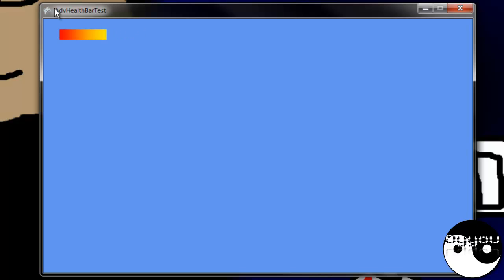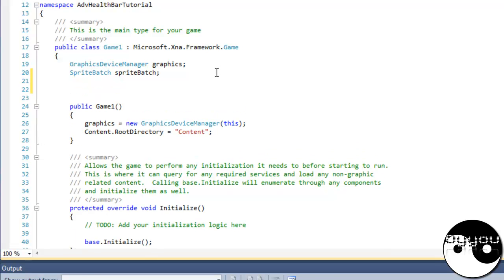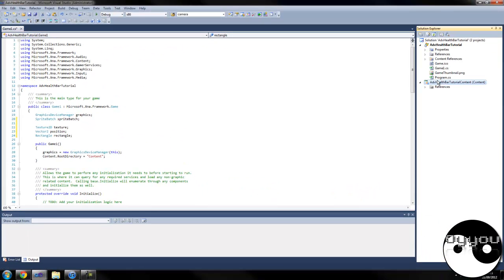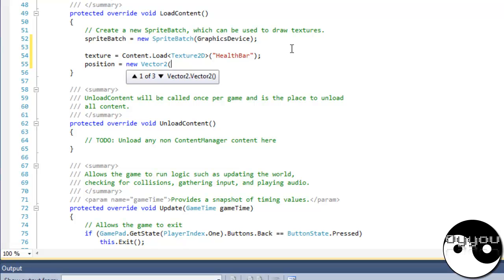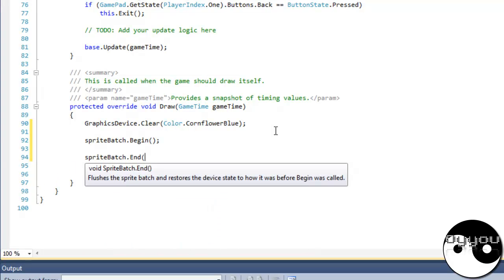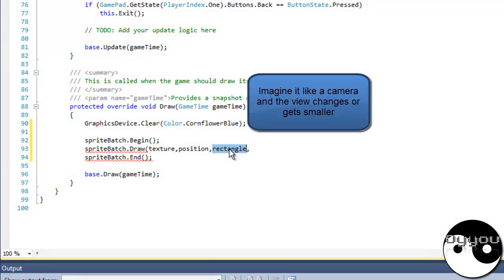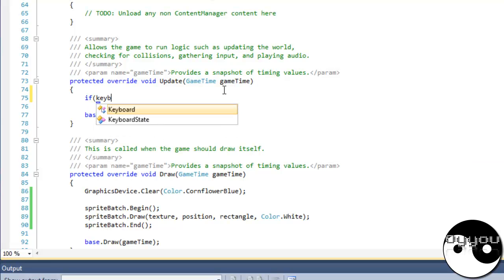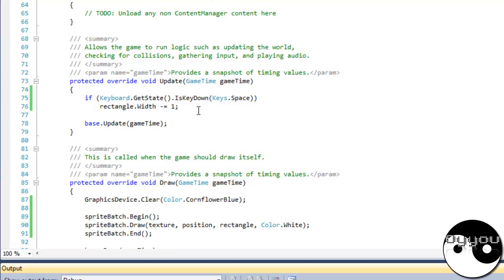XNA Tutorial 37 - Advanced Health Bar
Using different parameters in the draw method can be useful.
I use a source rectangle to decide how much of the texture is visible, giving me the ability to slowly remove the health bar.